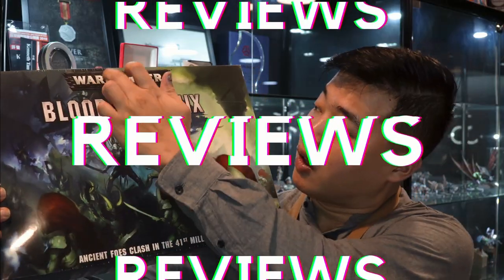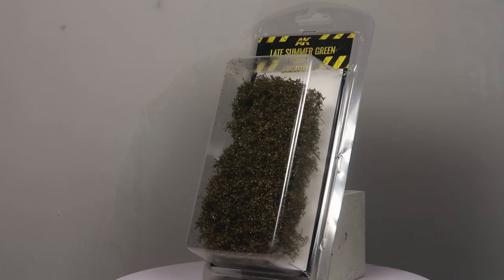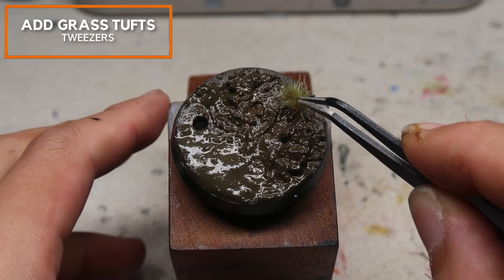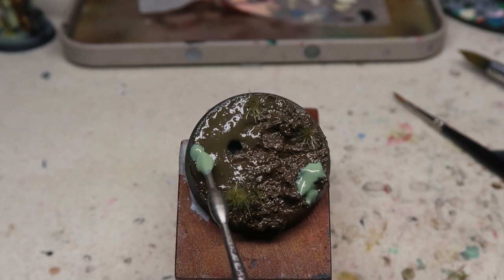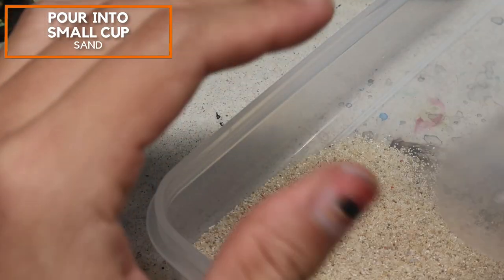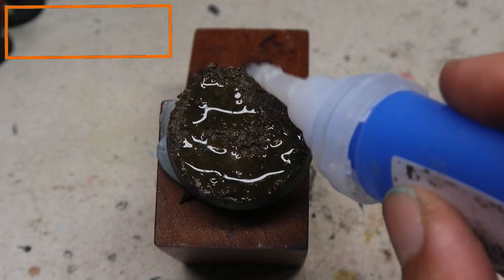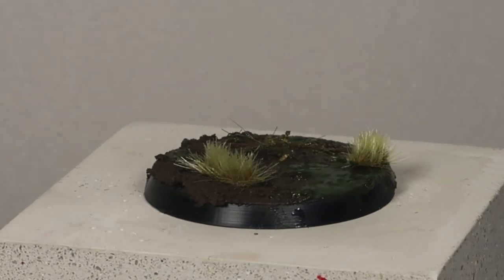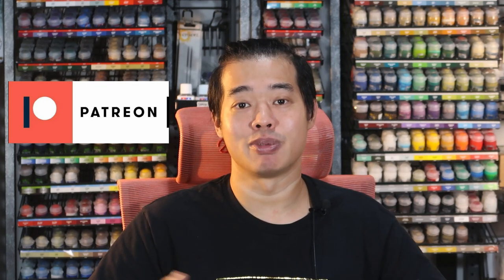Are Basing Products Worth Buying? - Age of Sigmar Dominion Swamp Bases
In this video I will be discussing the benefits and flaws of buying basing products. All while doing a tutorial on how I am going to mass produce swamp bases for the Age of Sigmar Dominion miniatures.

I will be showing the results of using AK Dark Earth, AK Wet Mud and AK Water Gel Swamp Green in our bases.

Chapters
00:00 - Intro
01:44 - Chapter 1 - Off the Shelf
05:32 - Chapter 2 - Homemade
09:36 - Chapter 3 - Comparison